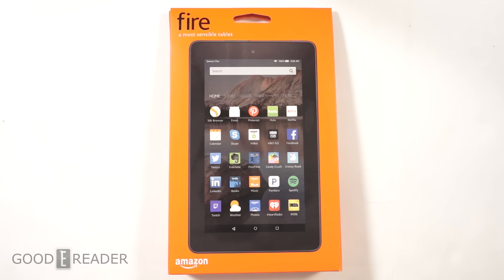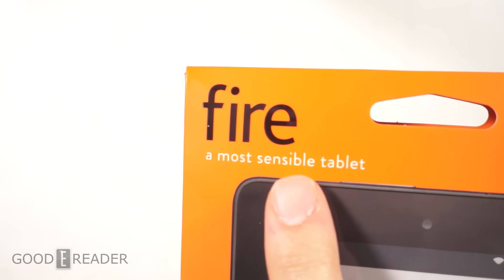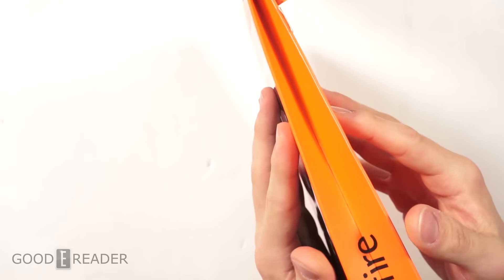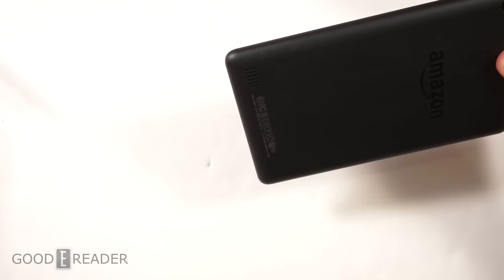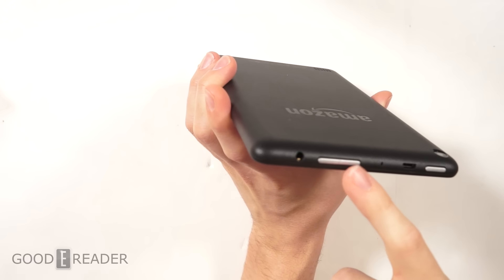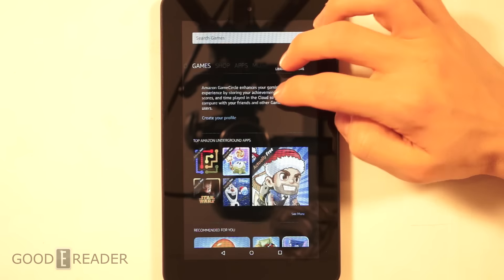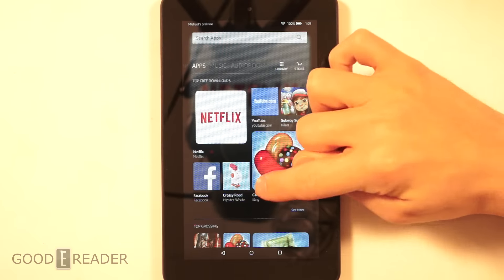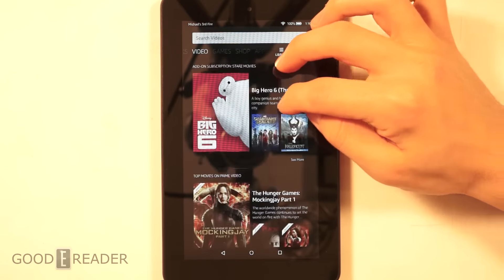The $50 Amazon Fire Tablet Unboxing Video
Today Good e-Reader is unboxing the brand new Amazon 7 inch Fire Tablet that is retailing for $50. We show you everything that comes in the box, show you the device and power it on for the first time